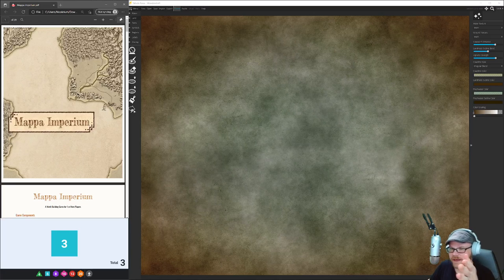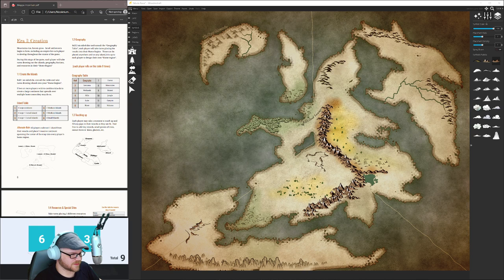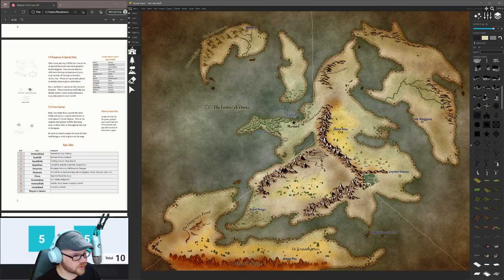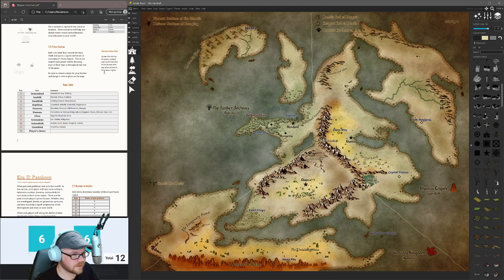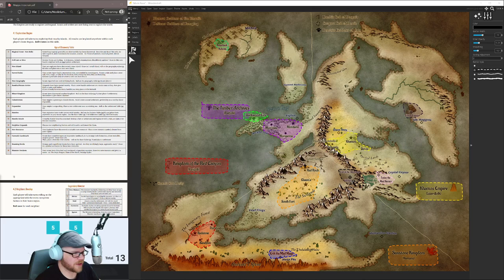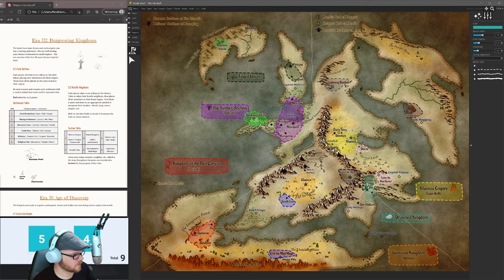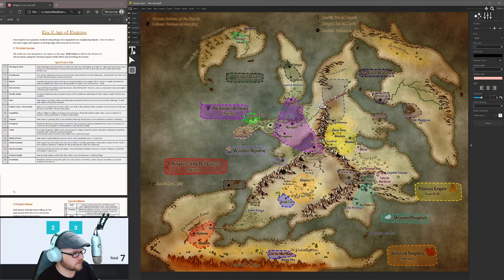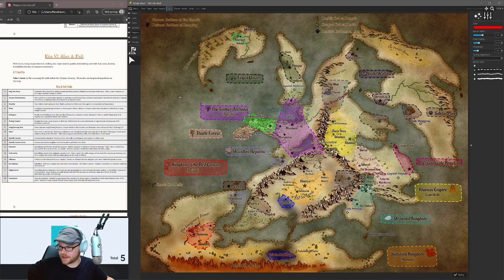Fantasy Worldbuilding, with Wonderdraft & Mappa imperium (part 1)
Mappa Imperium is a solo or cooperative World Building game, made by me!